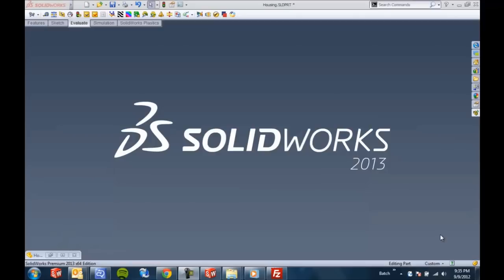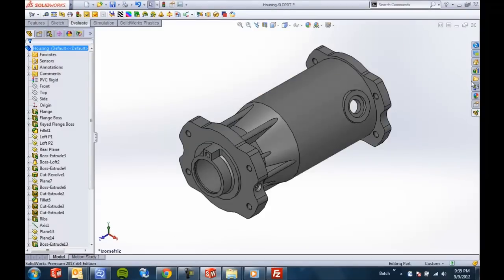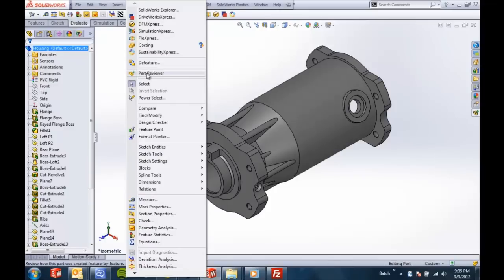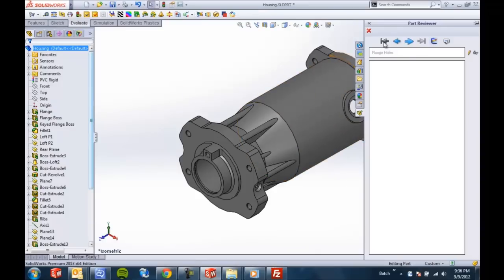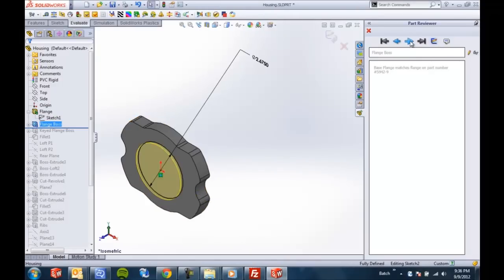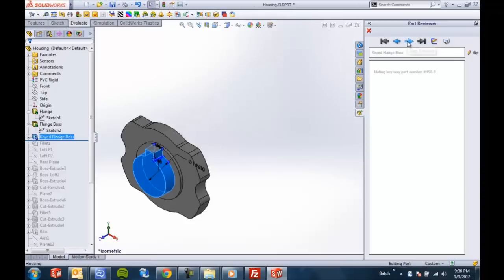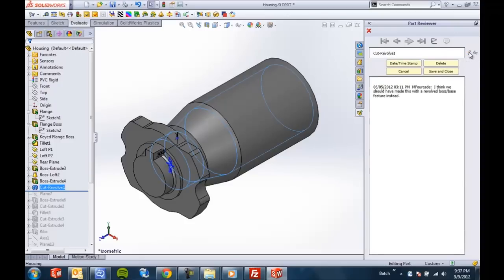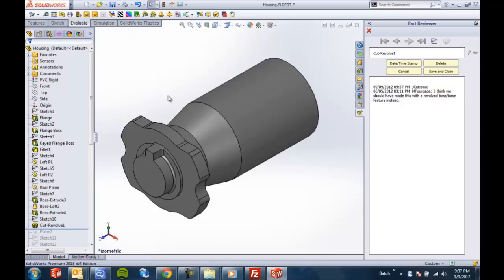SolidWorks 2013 - Promoting Better Design with Part Reviewer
Learn how to use the SolidWorks Part Reviewer to help other users understand your design.  You also can use Part Reviewer to collaborate on critical design elements.